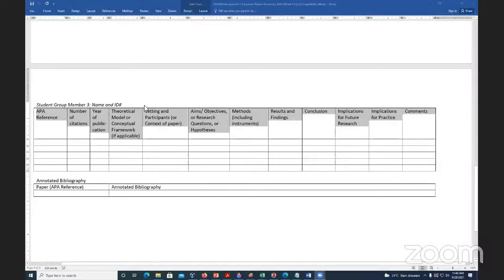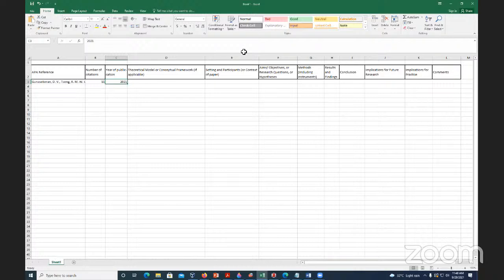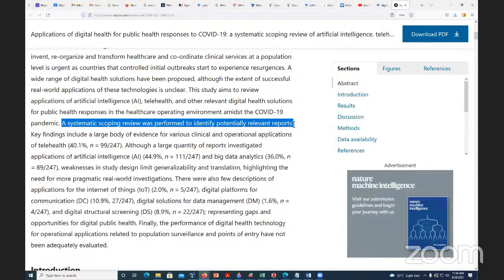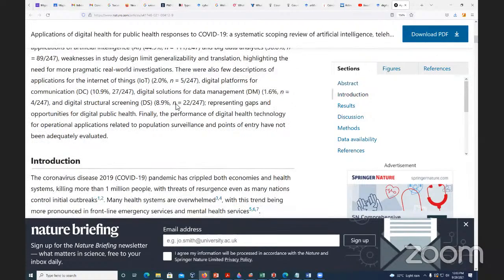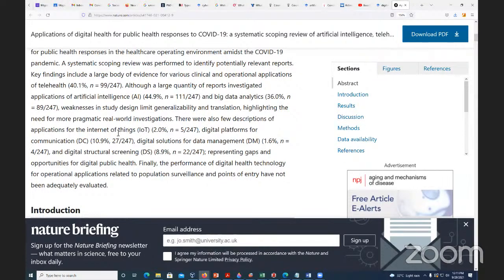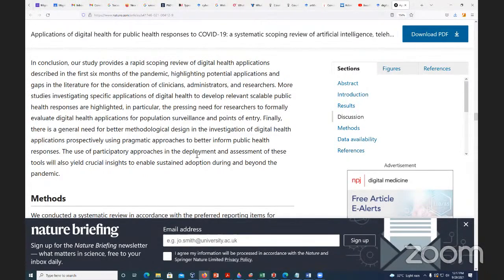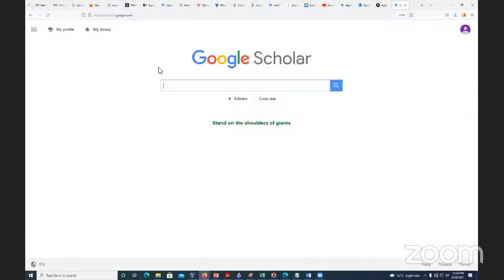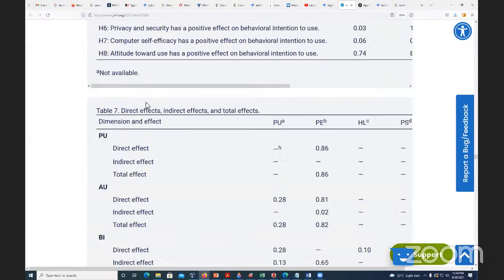Computer Research Methods